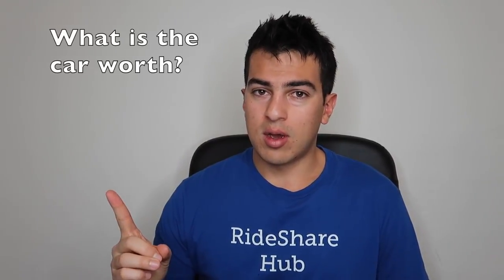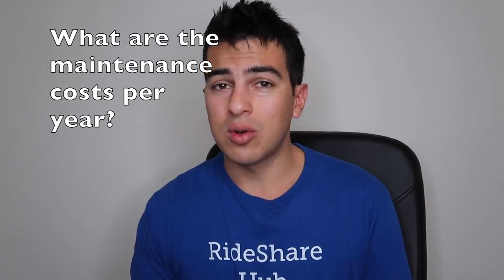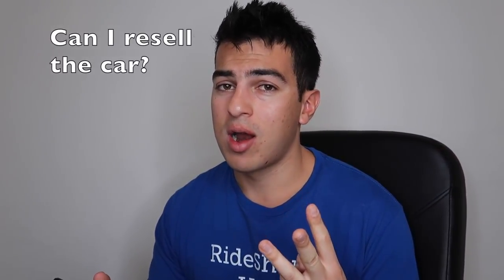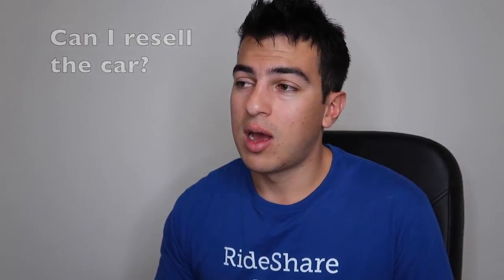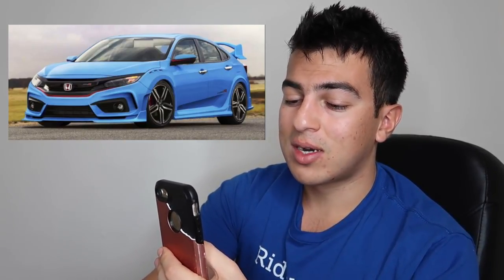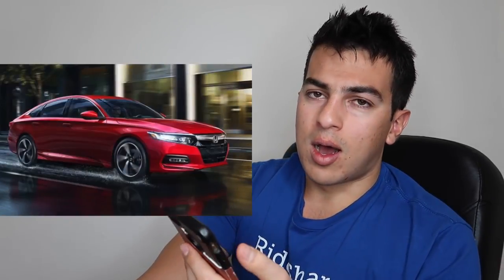What is the Best Car For Uber & Lyft?